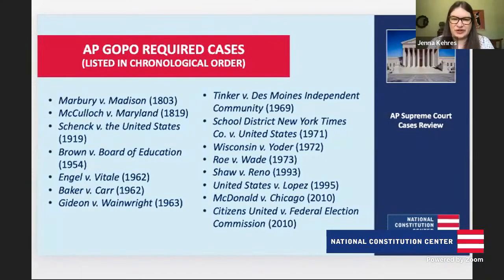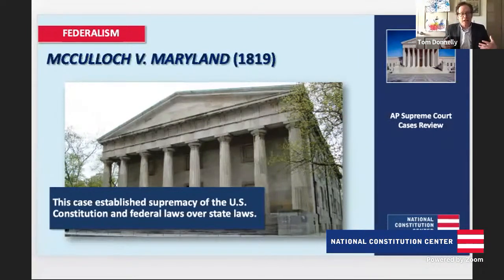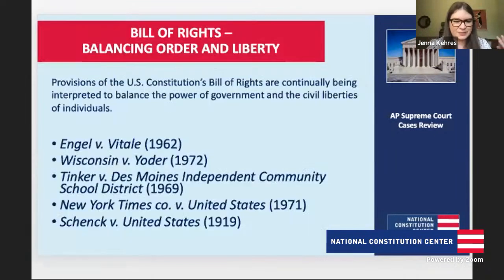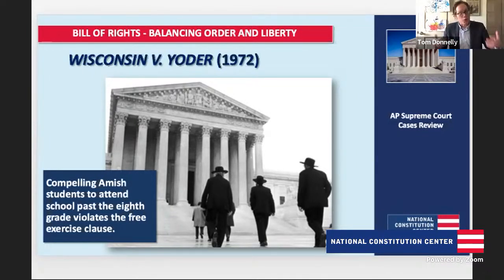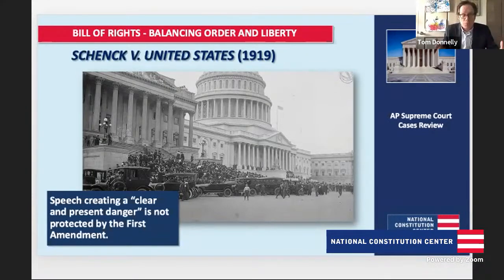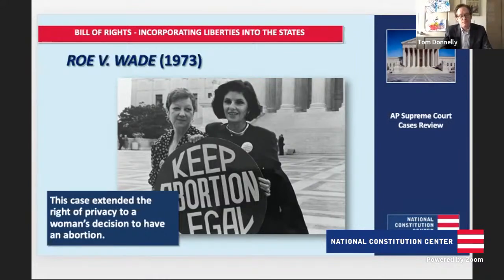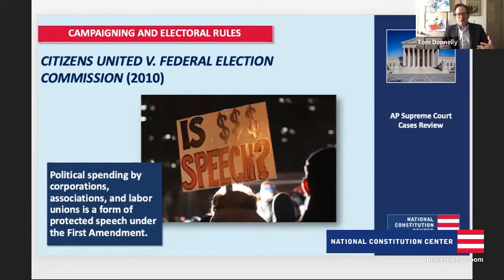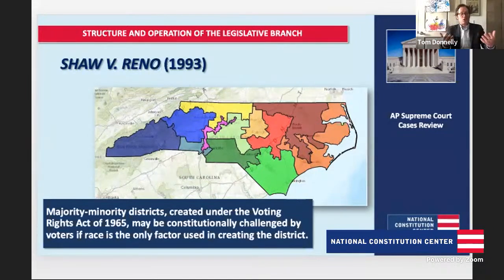AP Landmark Court Case Review (Introductory Level)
In this fast-paced and fun session, students will review the top 15 SupremeCourt cases from a typical course of study for an AP Government class. This class helps students better understand these landmark Supreme Court cases and the U.S. Constitution’s foundational principles. Cases include McCulloch v. Maryland (1819), Engel v. Vitale (1962), Schenck v. United States (1919), Gideon v. Wainwright (1963), Baker v. Carr (1963), and 10 more canonical cases. Great session for middle school students to preview and investigate the Supreme Court cases to encourage further study of government.